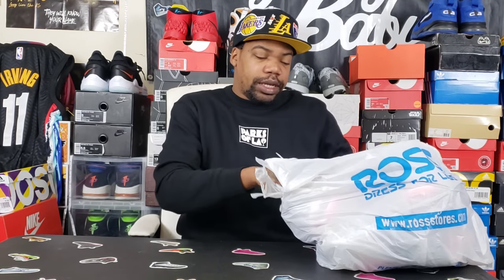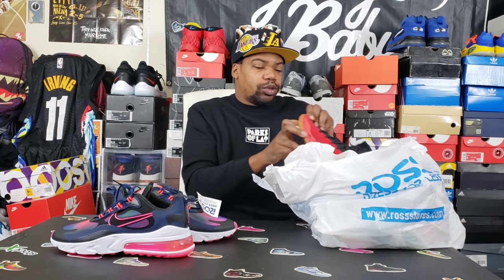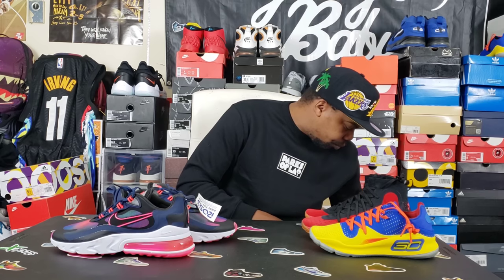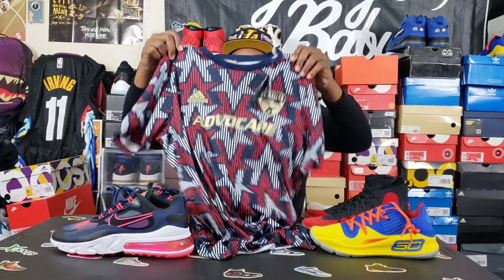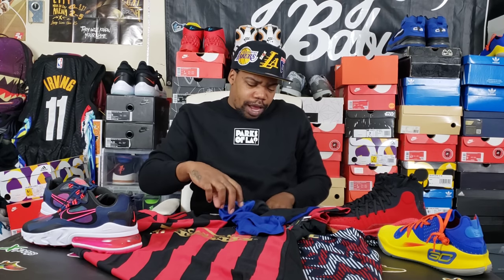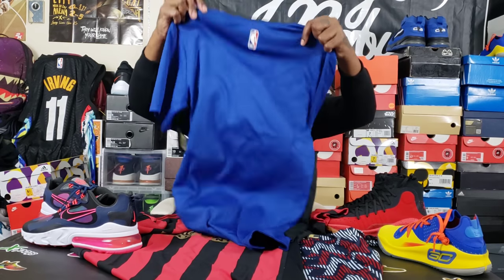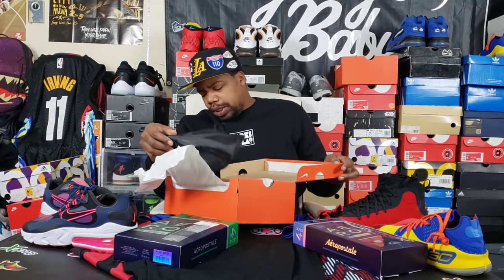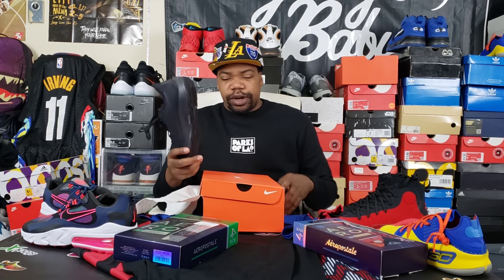RECENT SNEAKER PICKUPS, HOW MUCH CAN I MAKE?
CASH-APP :  $BOSSCOSGOODIEZ

NIKE AIR MAX 270 REACT SE | UNDER ARMOUR CURRY 4 | NIKE PG 3 TB +  MORE | ROSS FINDS